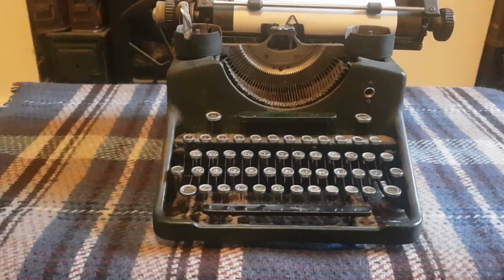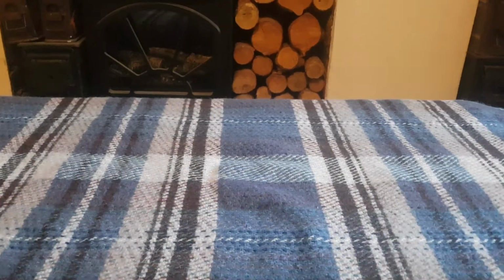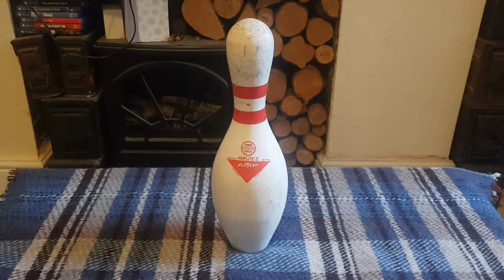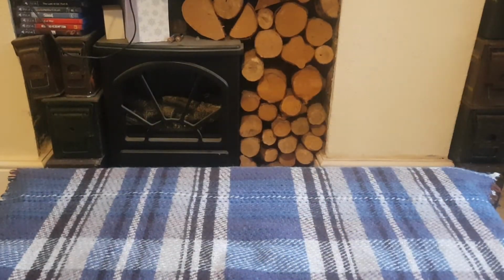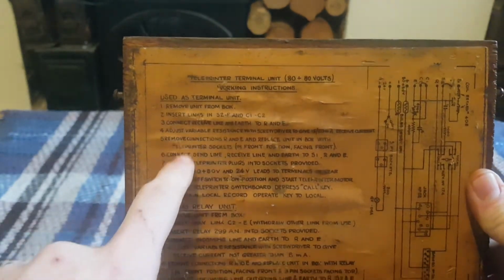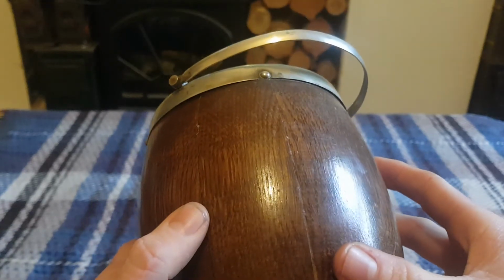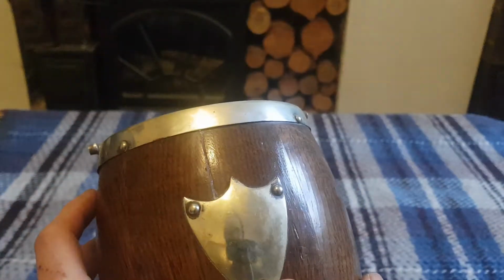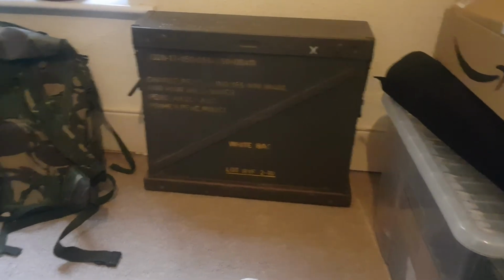some of my favourite carboot buys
heres a video about some of my favourite carboot buys from the last few years hopefully I'll be back at the car boots by summer time. subscribe to see more videos and thanks for watching.